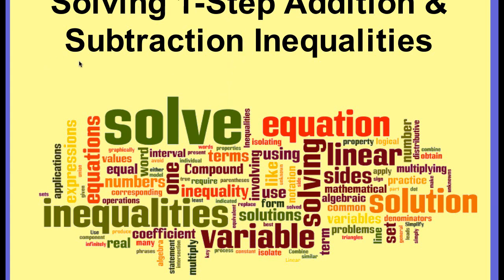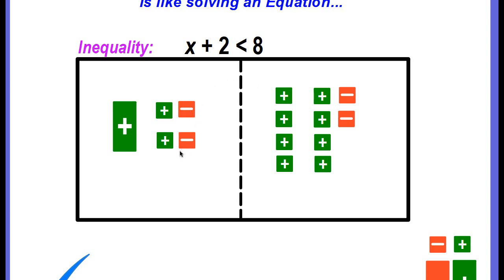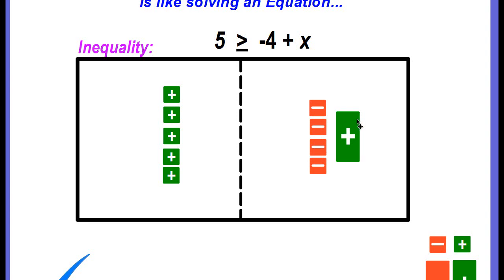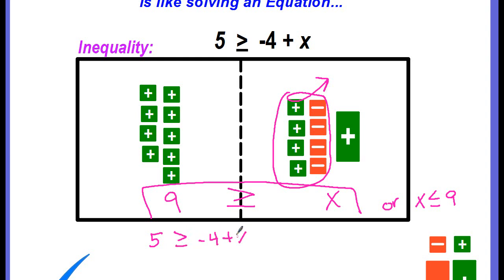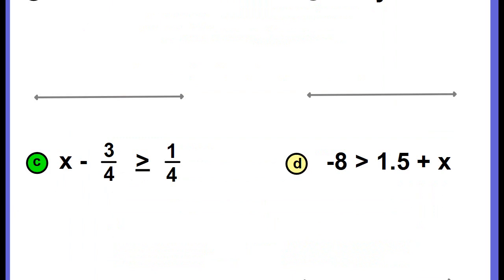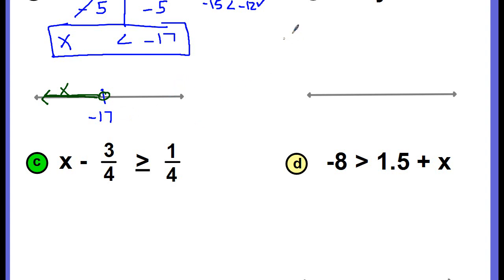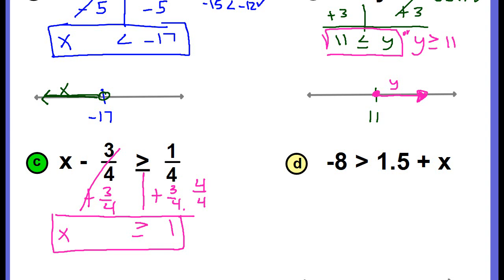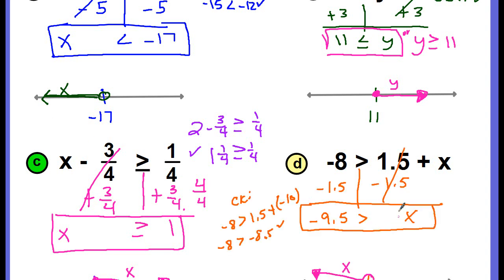1 Step Addition and Subtraction Inequalities